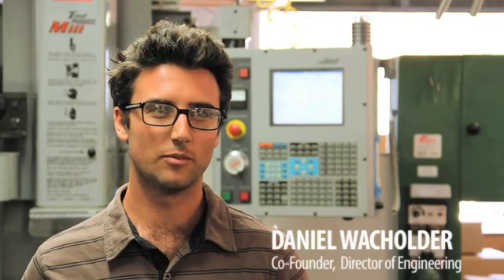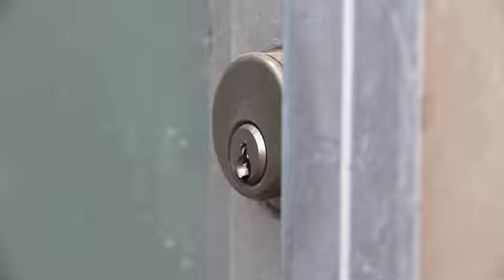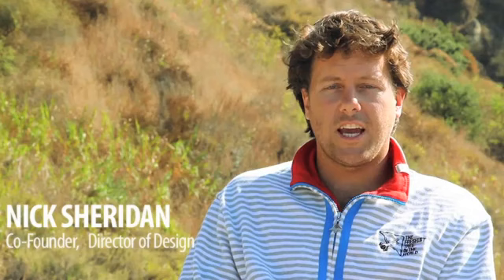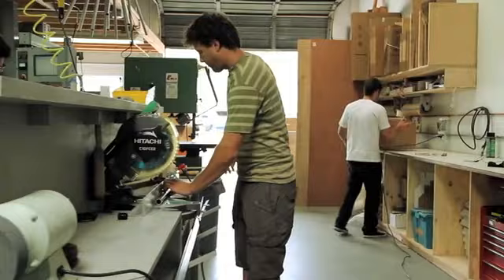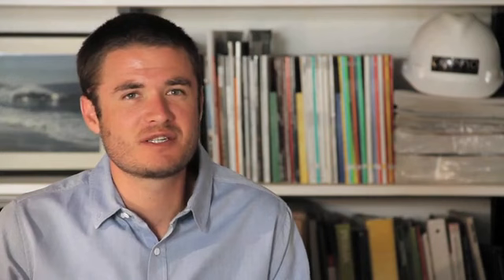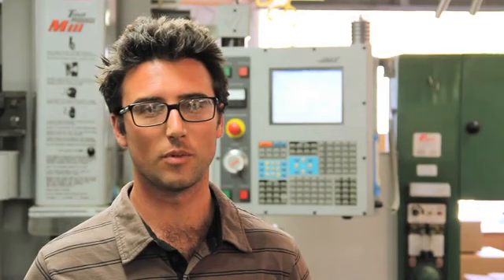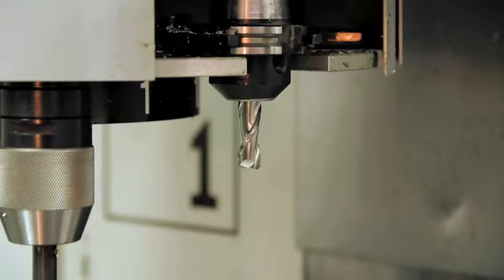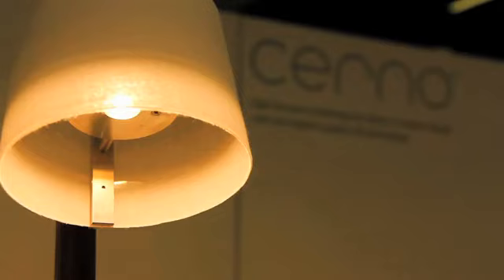Meet The Founders of Cerno Lighting in Southern California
Established in 2009, Cerno is an industrial design and manufacturing company that specializes in modern LED lighting fixtures and furniture.